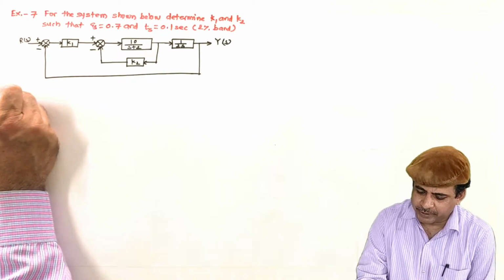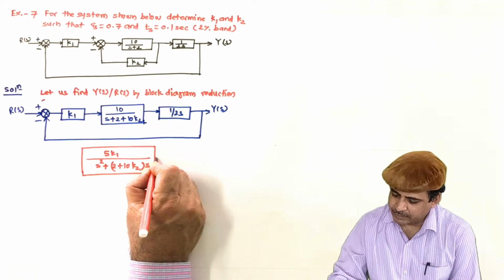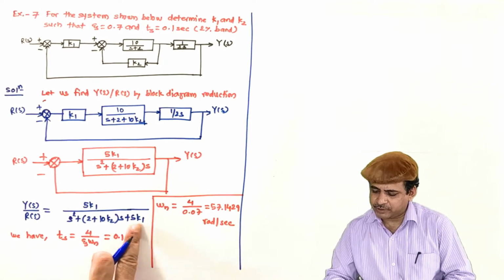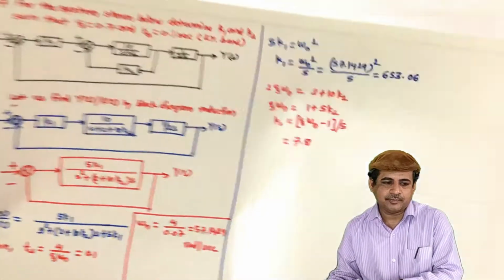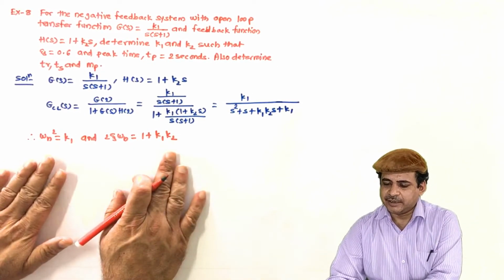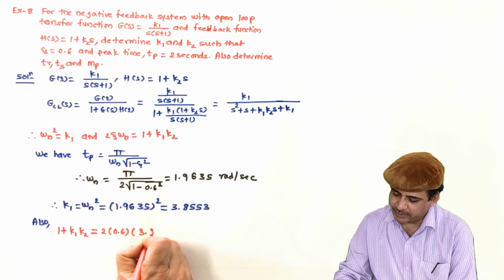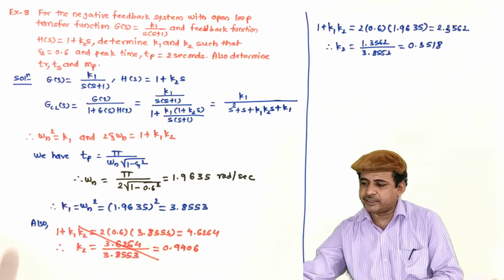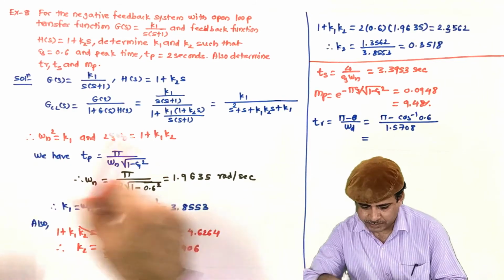L24 Design based numerical examples on time domain specifications of second order systems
This video is oin continuation with L22 and L23. In this video the design based problems on time domain specifications of second order system are solved.